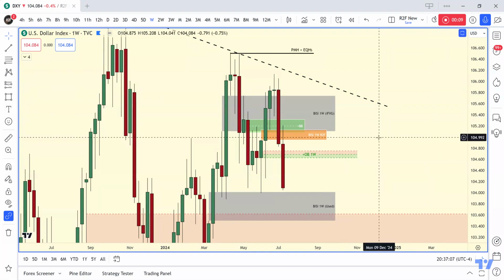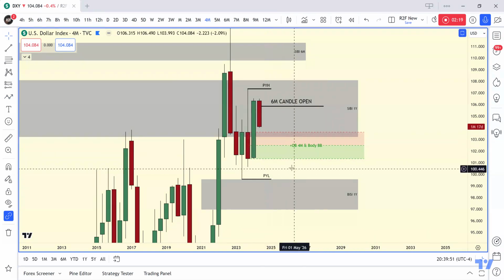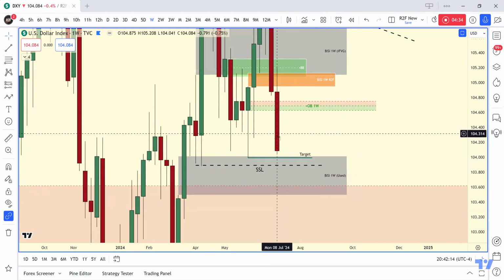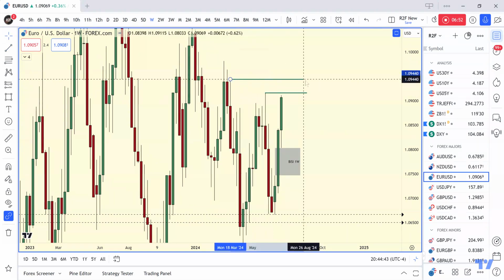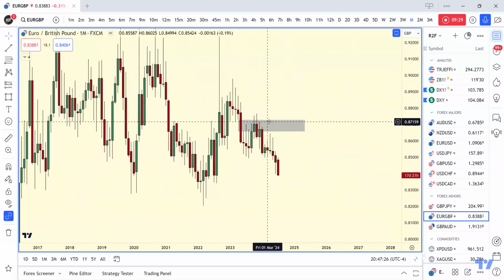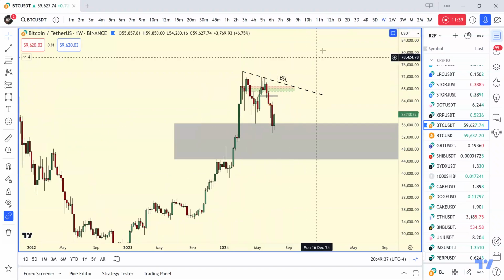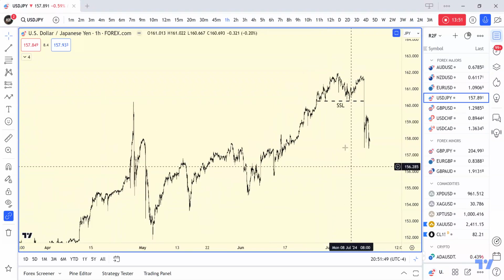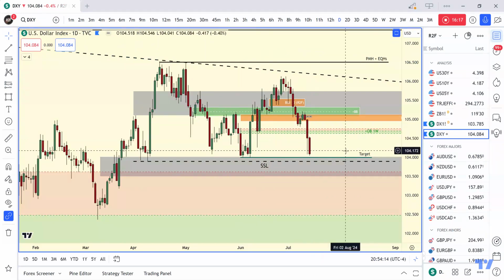R2F Weekly Analysis - 14th July 2024 (ICT Concepts)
Welcome to another R2F Weekly Market Analysis using ICT Concepts along with my own discoveries. I'm going to go through various assets/markets, and give a real-time view of how I perform my analysis on the weekends. I'll give my take on what has been happening, and what I'm expecting in either the coming days, weeks, or months. Without further ado, let's get into it!

My short-term bias for DXY has switched to bearish and continues to be. We had a big displacement down during CPI. Now I am looking for a retracement on all pairs in order for a trend continuation. There should be some juicy trades coming! See my video analysis for a full breakdown of my thought-process.

7:45 AM London open. Mainly forex with ICT concepts: real entries, real stops, reasoning said out loud. Schedule in your time zone:

122 short readings for the moments that test you as a trader. Five chapters free:

1-ON-1 ICT COACHING
10+ years trading ICT concepts. Book a free 30-minute discovery call, no pitch: